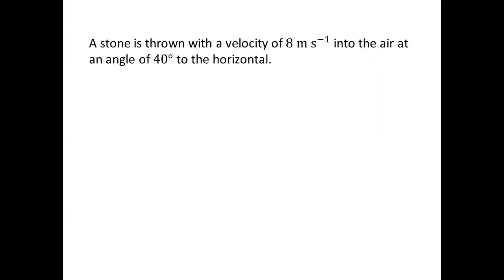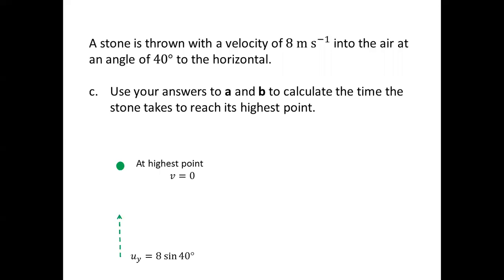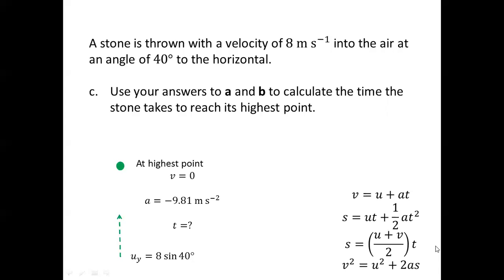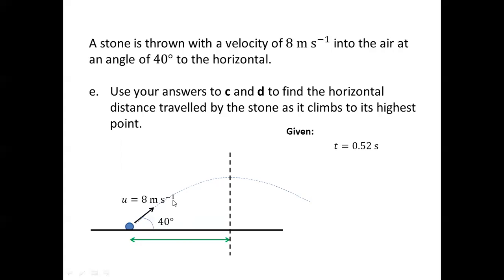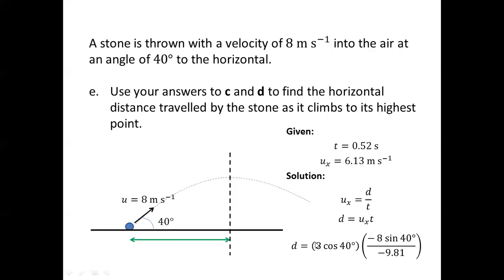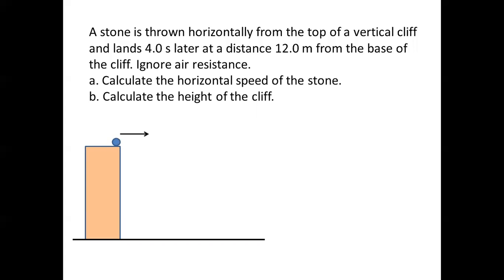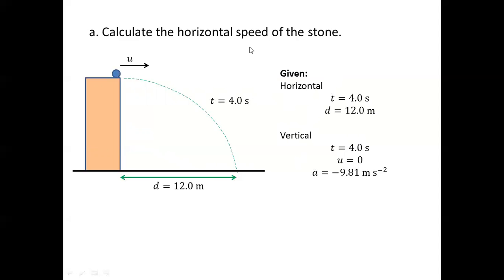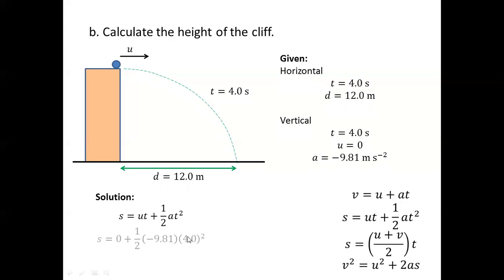Projectile Motion 2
Solving simple problems about projectile motion.

Note:
*sorry for the unwanted signal interference

Reference:
Sang, D., Jones, G., Chadha, G., Woodside, R. (2014). Cambridge International AS and A Level Physics Coursebook. Cambridge University Press.